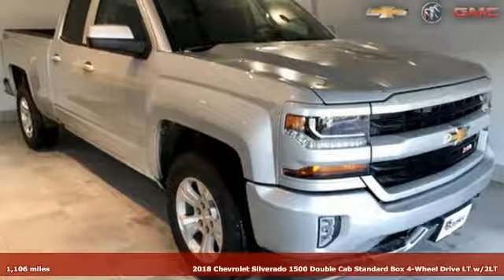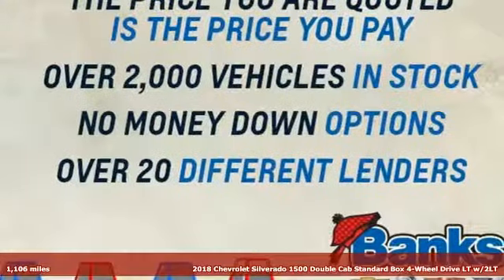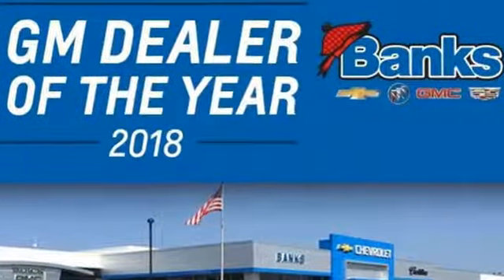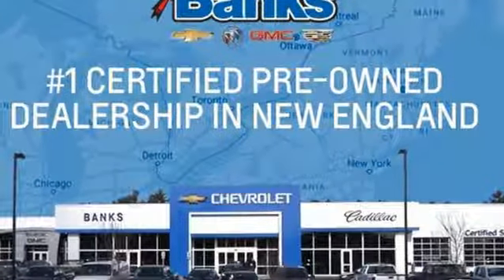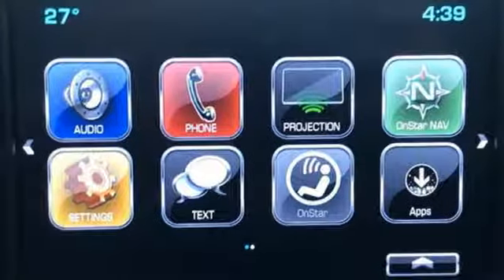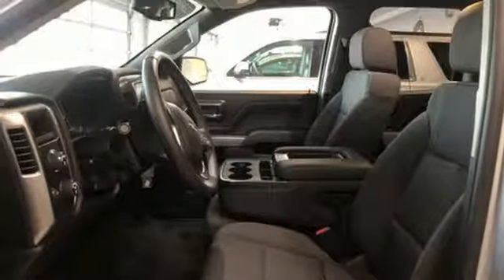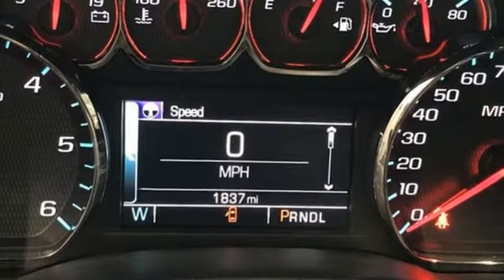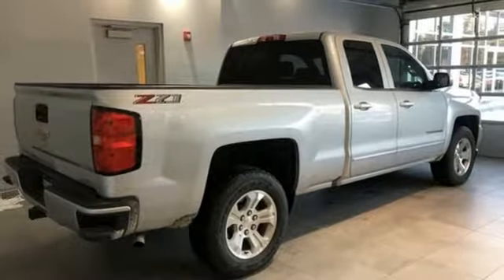Used 2018 Chevrolet Silverado 1500 Concord NH Manchester, NH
Year: 2018
Make: Chevrolet
Model: Silverado 1500
Trim: 4WD Double Cab 143.5" LT w/1LT
Engine: 5.3L 8 Cylinder
Transmission: 6-Speed Automatic
Color: Silver Ice Metallic
Interior: Other
Mileage: 1106
Stock #: T32174
VIN: 1GCVKREC1JZ232174
CARFAX One-Owner. ***CERTIFIED PRE-OWNED***,110-Volt AC Power Outlet, 40/20/40 Front Split Bench Seat, All Star Edition, Bluetooth? For Phone, Chevrolet with 4G LTE, Dual-Zone Automatic Climate Control, Electric Rear-Window Defogger, Exterior Parking Camera Rear, EZ Lift & Lower Tailgate, Radio: AM/FM 8 Diagonal Color Touch Screen, Remote Locking Tailgate, Remote Vehicle Starter System, Single Slot CD/MP3 Player, SiriusXM Satellite Radio, Trailering Package.Clean CARFAX. for additional photos and details on this vehicle ***

Address:
137 Manchester St